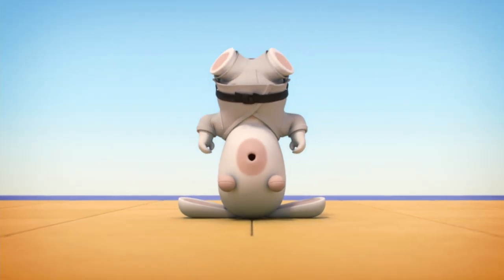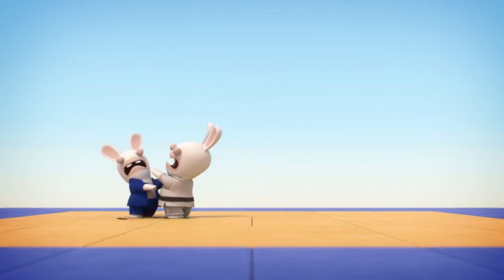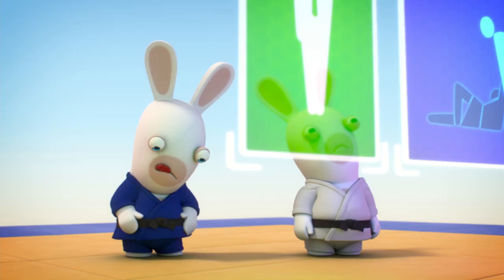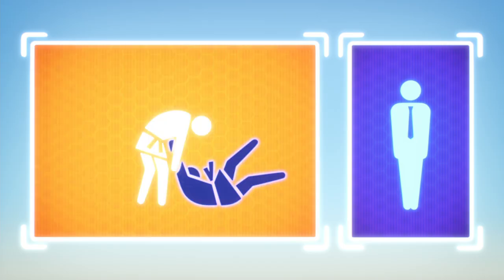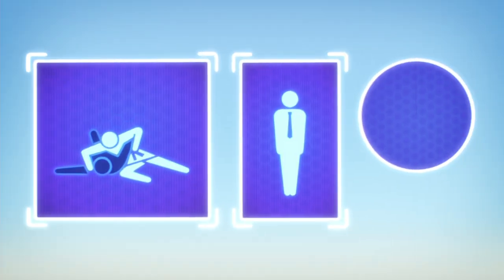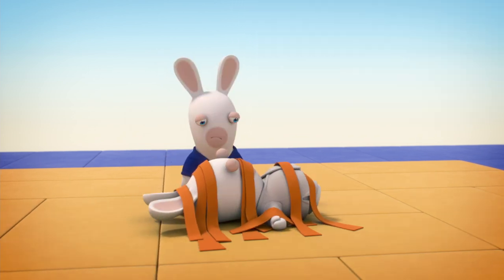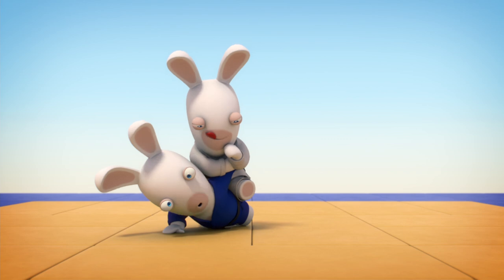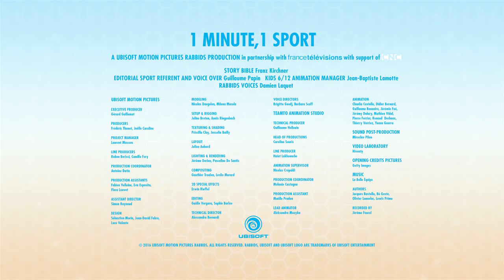Rabbids Invasion - Judo, how to score an ippon (1 MINUTE, 1 SPORT)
1 MINUTE, 1 SPORT.
How to score an ippon? What are the 5 rules of racing? From diving to equestrian sports the Rabbids have got all the answers! That said, these wanna-be sport consultants keep ending up on the wrong track…